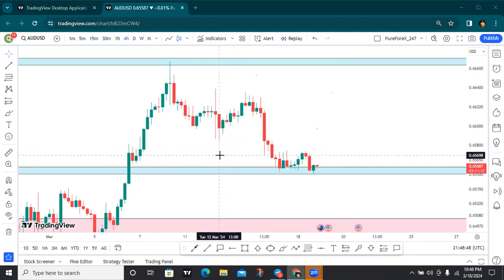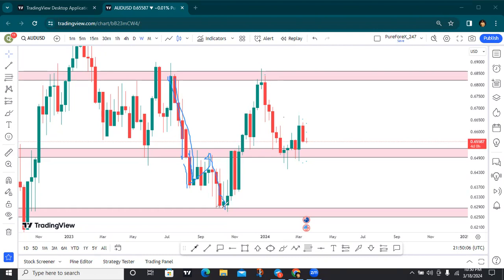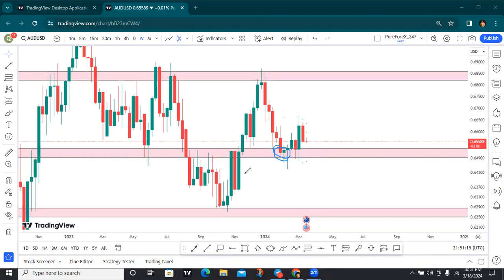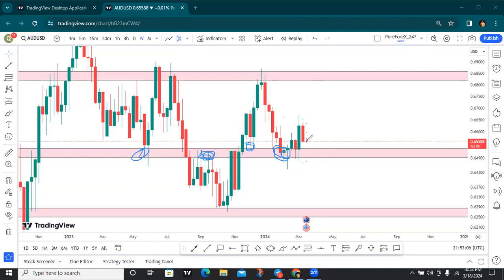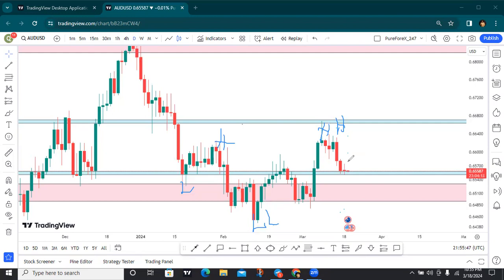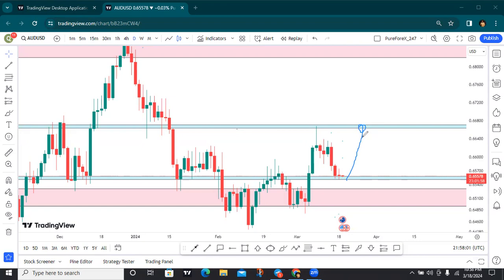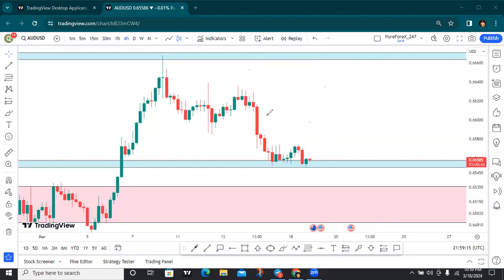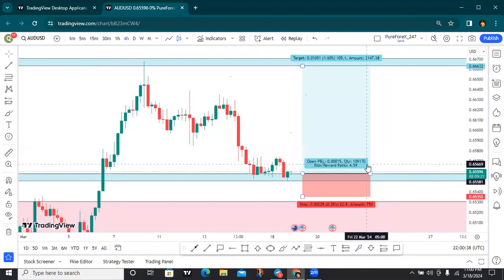AUDUSD Analyses and Direction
AUDUSD Top Down Analysis for the week.